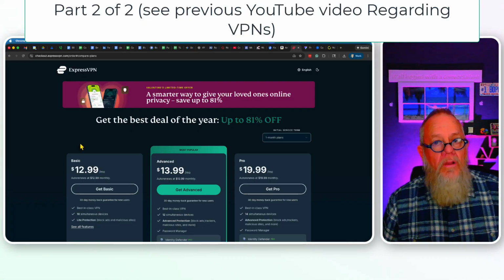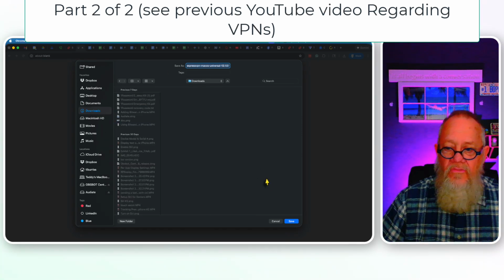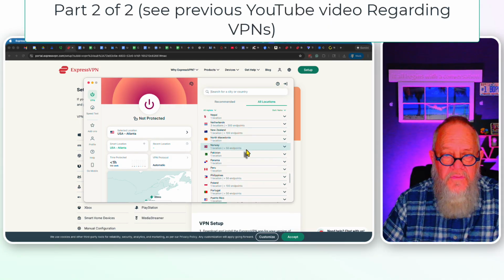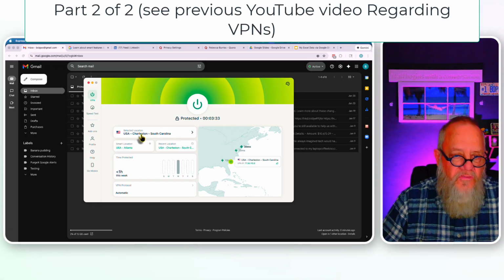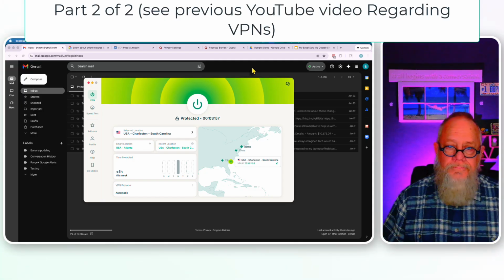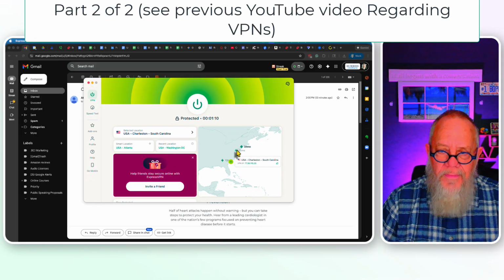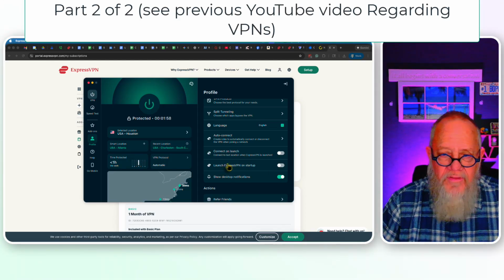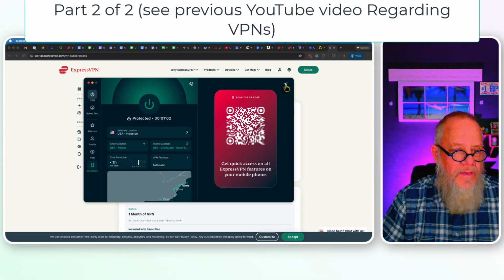Express VPN Setup on Mac: Download, Install, Speed Test, and Create a VPN Tunnel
In this Part 2 video, I walk through installing and using ExpressVPN on a Mac, step-by-step. We’ll download ExpressVPN, install it on macOS, connect to create a VPN tunnel, and then test multiple VPN server locations to see how performance changes.

I also run a speed test while connected to different servers and review the ExpressVPN dashboard so you know what the key options actually do (and which ones most people can ignore).

If you’re trying to figure out how ExpressVPN works on a Mac and what to expect from speed and server choices, this video will save you time.

What you’ll see in this video:

* Downloading and installing ExpressVPN on macOS
* Connecting to create a VPN tunnel
* Switching VPN server locations
* Running speed tests across servers
* Reviewing the ExpressVPN dashboard and settings

1. ExpressVPN Setup on Mac: Download, Install, and Create a VPN Tunnel
2. How to Use ExpressVPN on Mac: Setup, Servers, Speed Test, and Settings
3. ExpressVPN for Mac Tutorial: Install, Connect, Change Servers, Run Speed Tests
4. ExpressVPN Mac Walkthrough: VPN Tunnel Setup + Server Testing + Dashboard Tour
5. Setting Up ExpressVPN on macOS: Best Server? Speed Test? Real Results.
6. ExpressVPN on Mac: The Practical Guide (Not the Marketing)